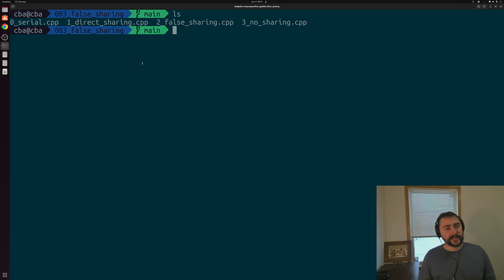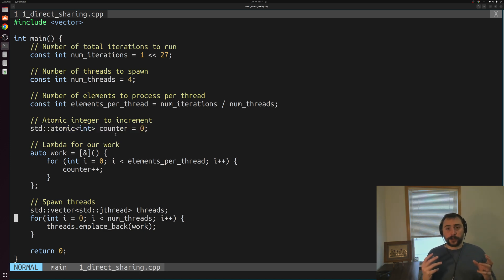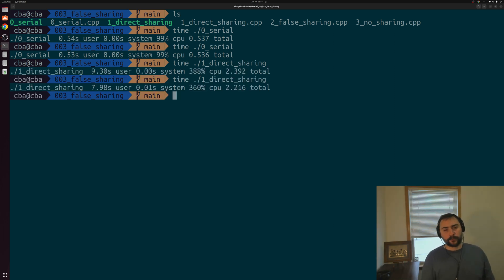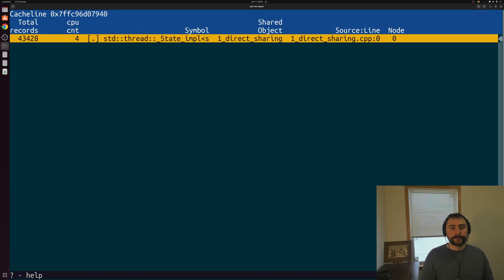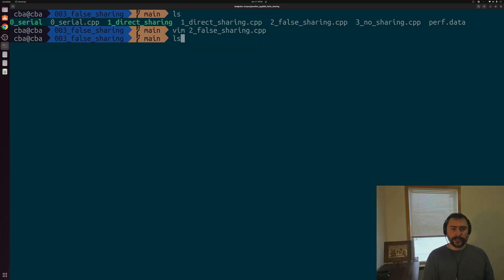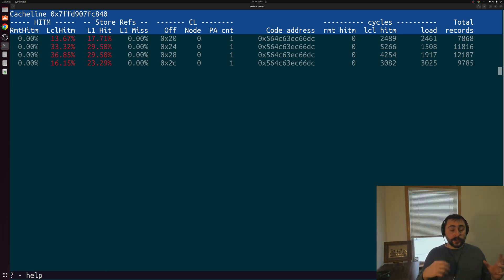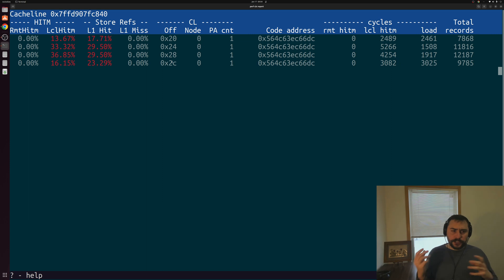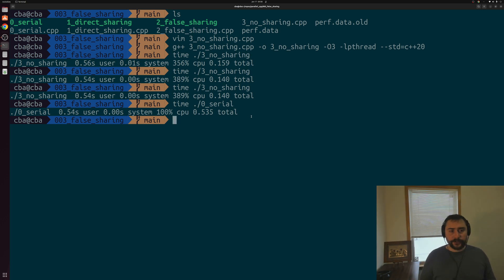Parallel C++: False Sharing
In this video we at the basics of false sharing!